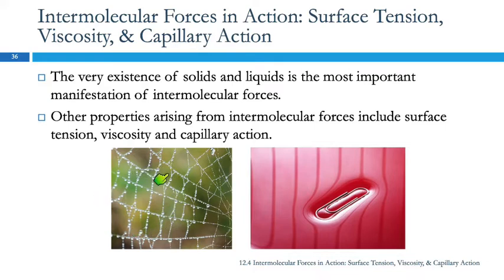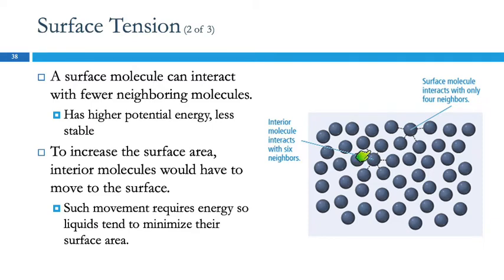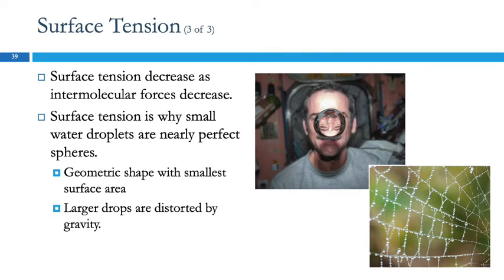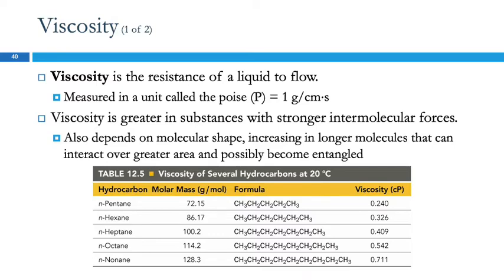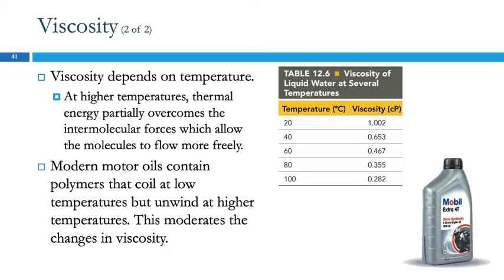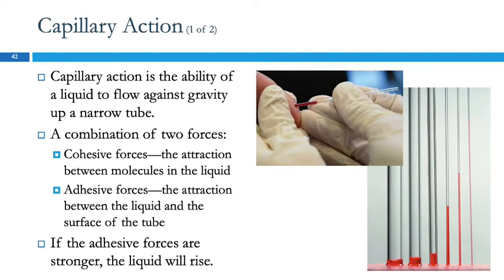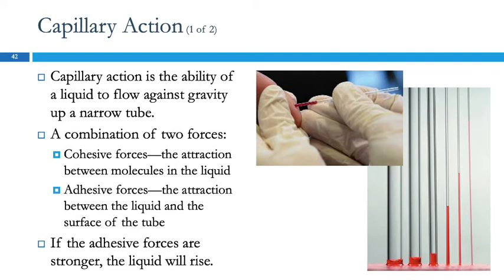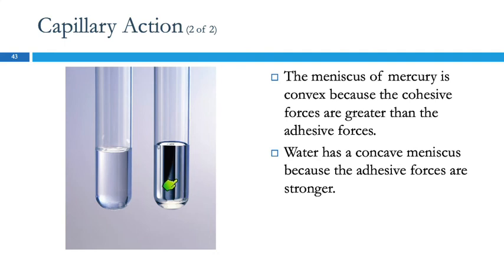12.4 M Surface Tension, Viscosity, & Capillary Action